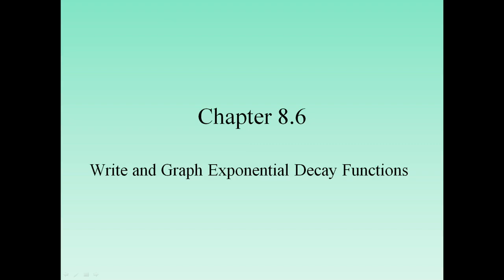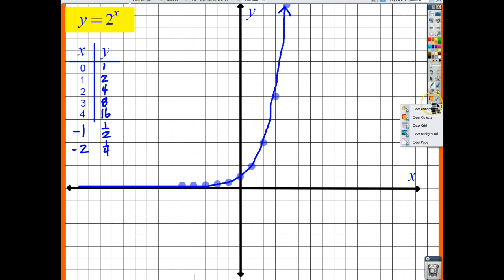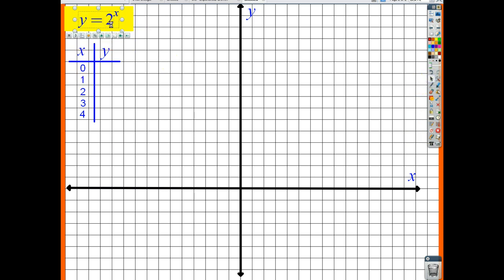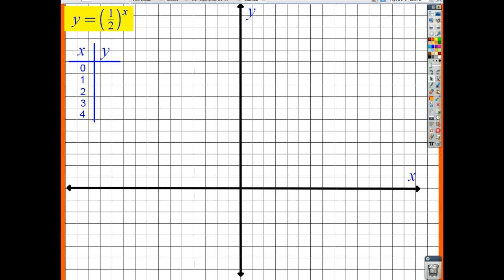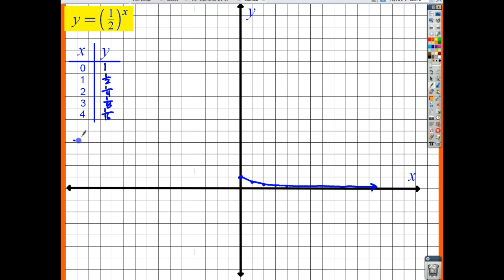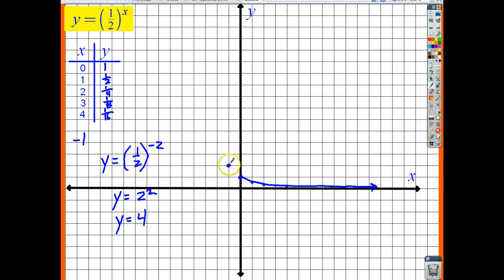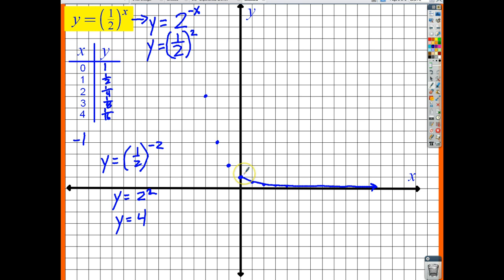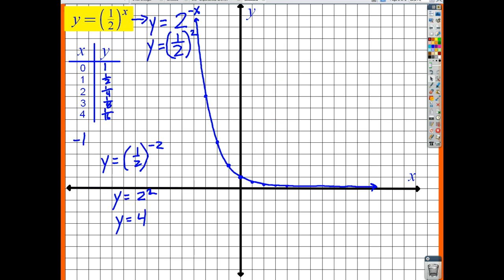ALG 8.6 -Exponential Decay